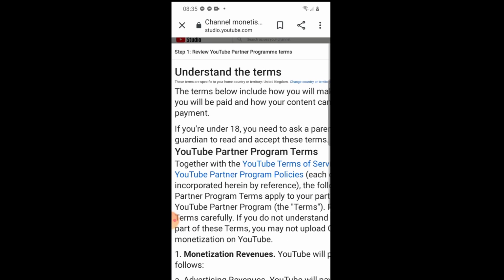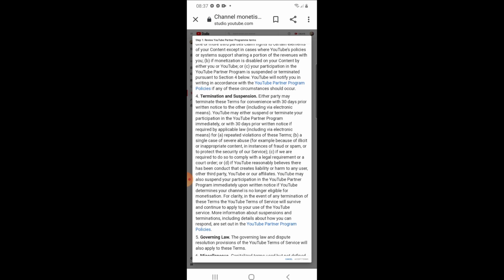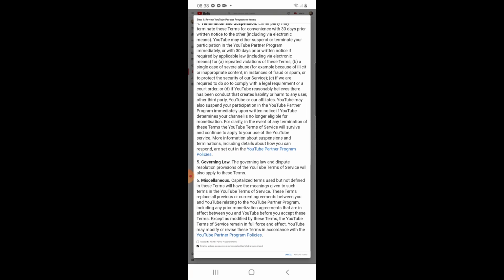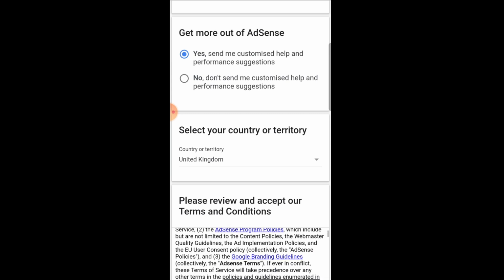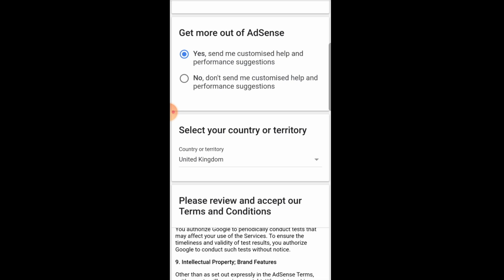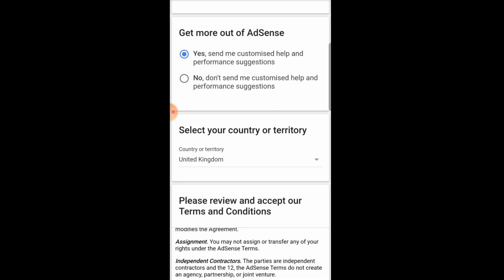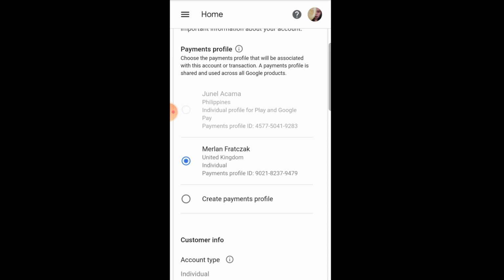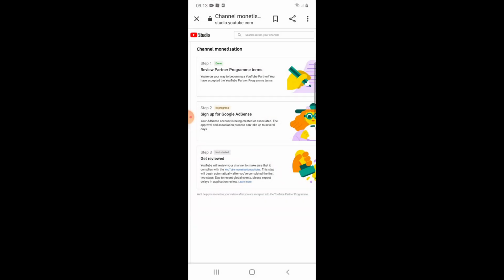Guide on how to apply for YouTube Monetization Step 1-2-3